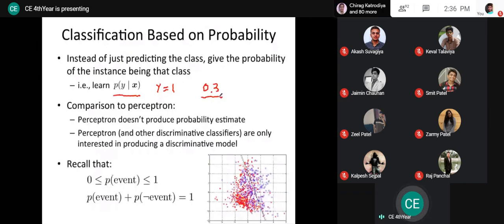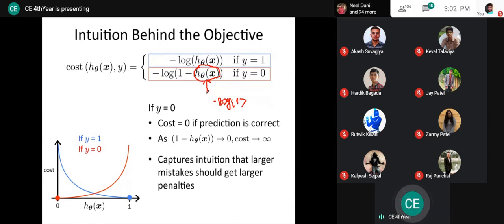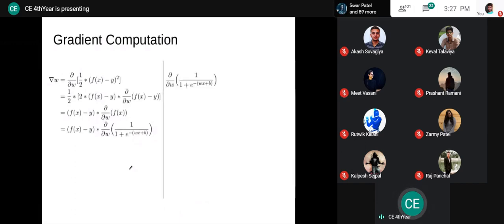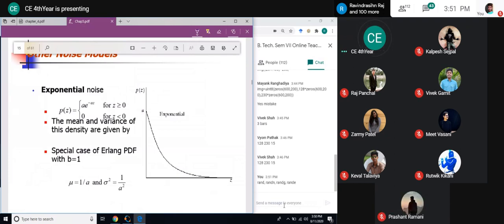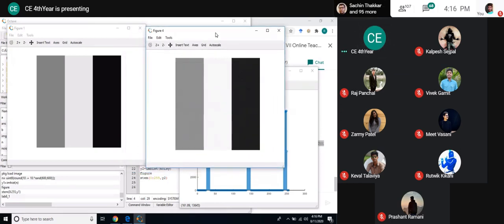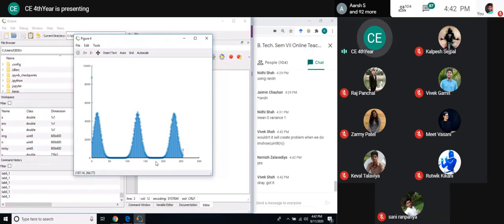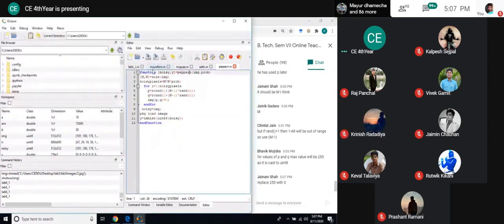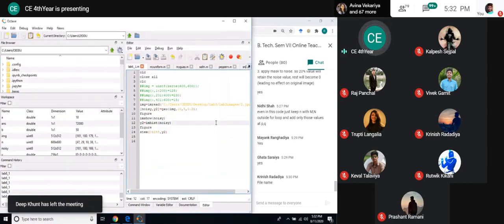ML2 + IP2 Week6.5